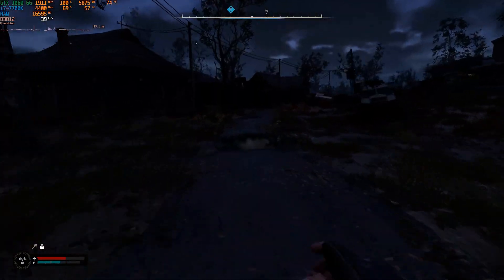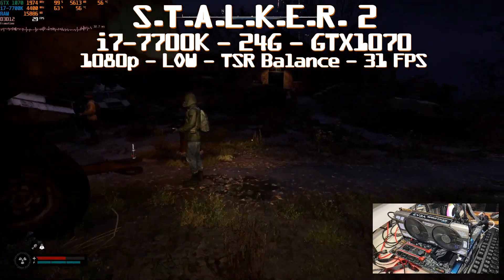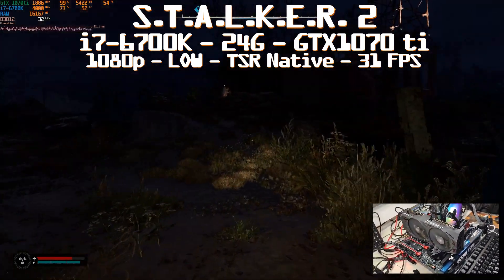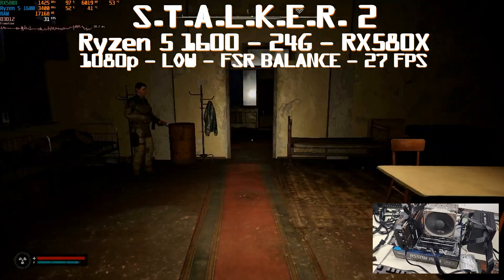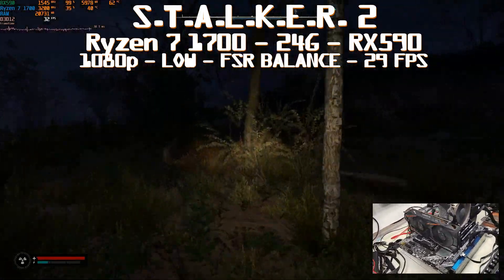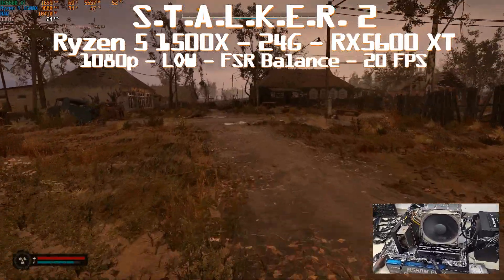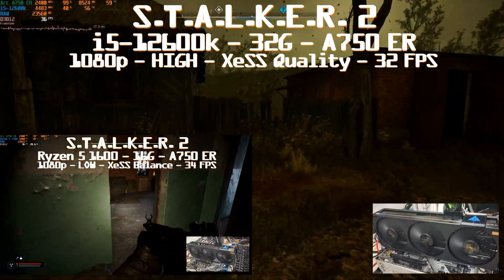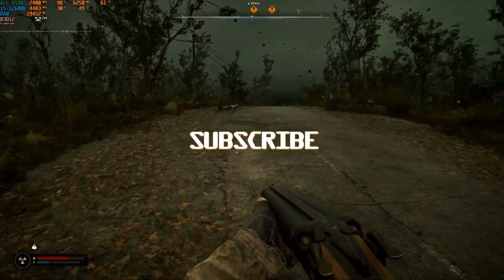STALKER 2 REAL Minimum Requirements could be better CPU, GPU and Ram wise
STALKER 2 Proposed Minimum Requirements weren't right at all. And for once, instead of overshooting the minimum requirement, they undershoot them. You need more Ram and GPU at least, CPU was ok-ish.

Chapters:
0:00 Intro
0:12 i7-7700k - GTX1060 6g
1:11 i7-7700k - GTX1070
2:10 i7-7700k - GTX1070 ti
2:47 i7-6700k - GTX1070 ti
3:25 i7-4771 - GTX1070 ti
4:05 Ryzen 5 1600 - RX580X
4:51 Ryzen 7 1700 - RX580X
5:28 Ryzen 7 1700 - RX590
6:06 Ryzen 7 1700 - RX5500XT
6:41 Ryzen 7 1700 - RX5600XT
7:29 Ryzen 5 1500X - RX5600XT
7:53 Ryzen 5 1600 - A580
8:30 Reminder Arc A750
9:14 Arc A580 unrestricted
9:48 Winners and Conclusion